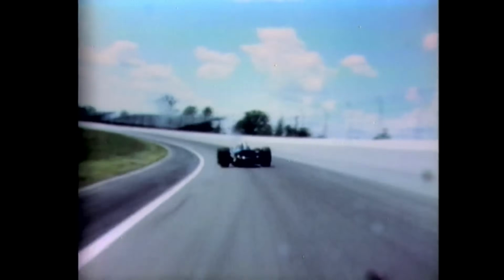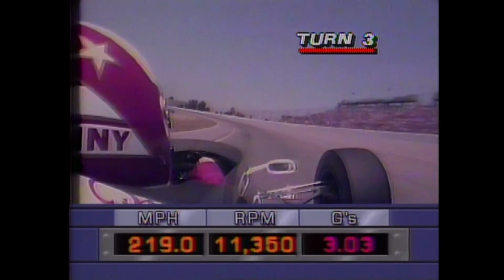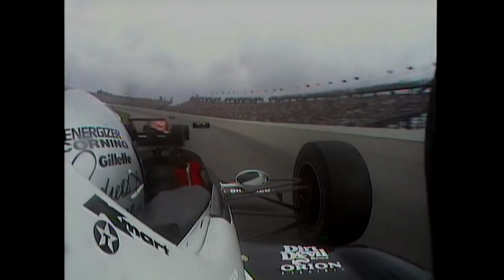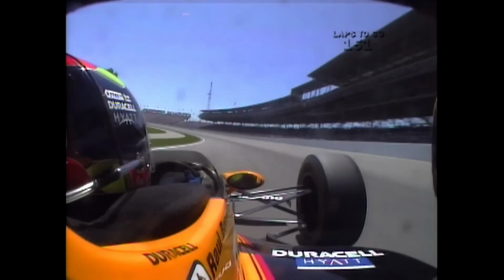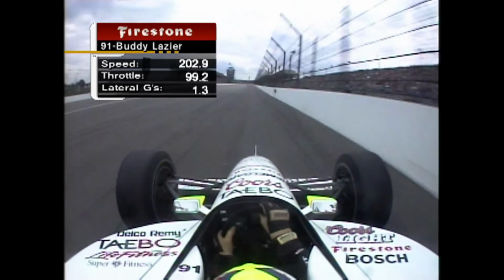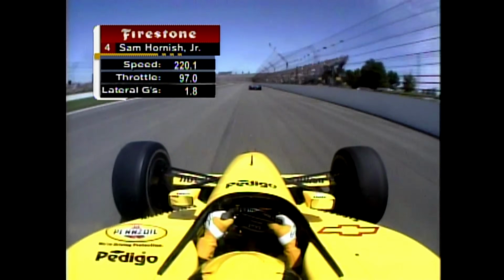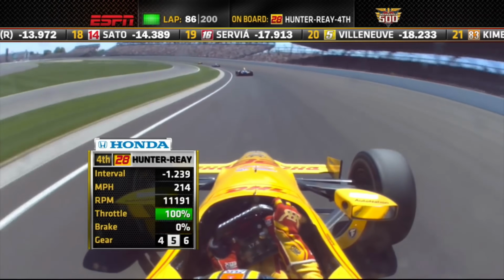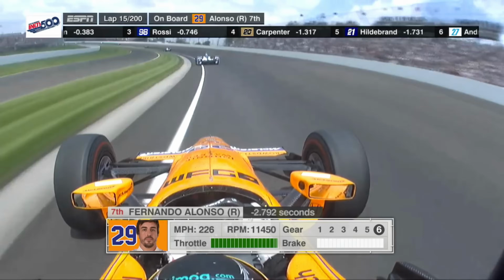12 Laps Around the Indy 500 Using Decades Worth of Onboard Footage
I ran through several decades worth of Indy 500 footage to compile 12 laps worth of onboard video angles across the years. There's a lot of great cars included. Hard not to get misty eyed about the early 1990s cars and angles

My intent with this video is spread the love of IndyCar to as many people as I can. I will not monetize this channel using advertisement money, as that is not the intent of the channel. If you like the channel and want to privately support me, please see these links to donate. Any amounts are appreciated

Video credit - ABC and NBC